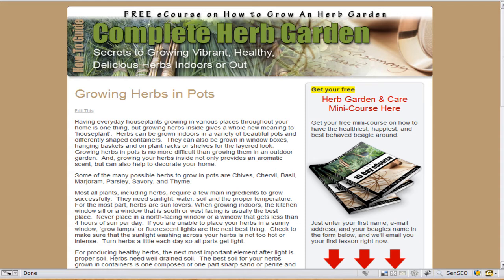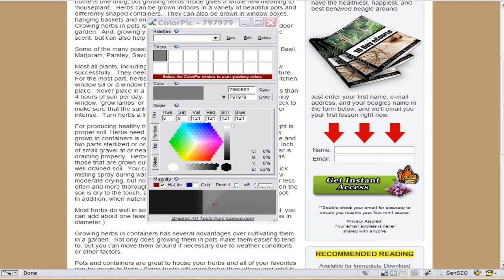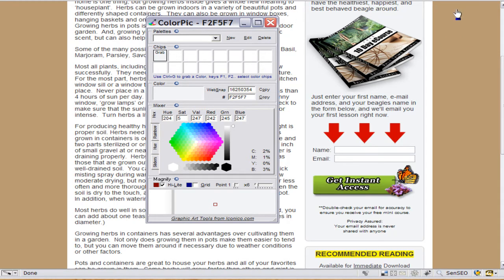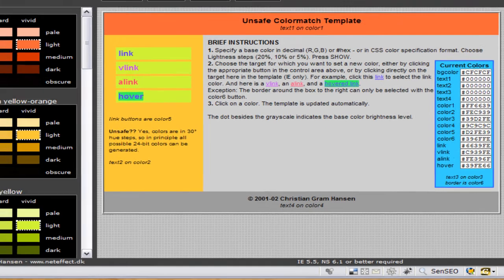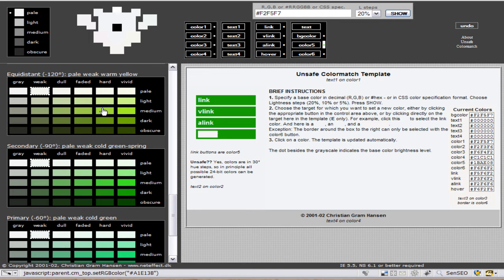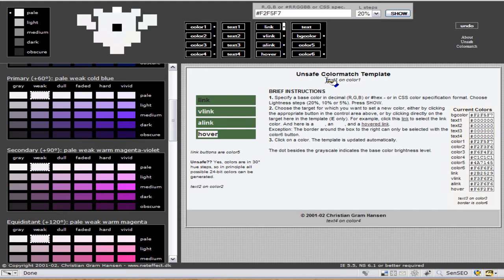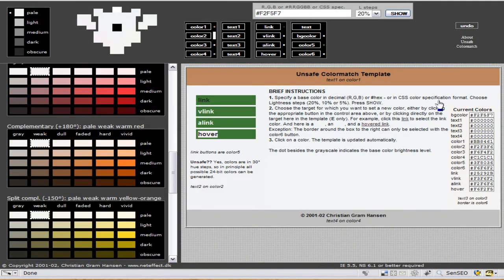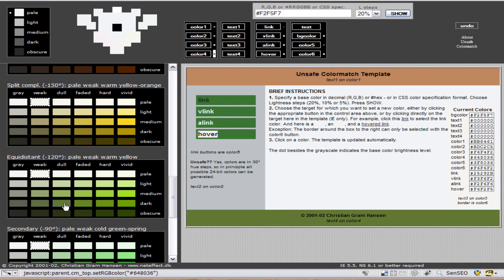Color Picker and Color Coordinator for Website Colors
Make money online by developing small hot niche markets, learn how to start your own ebook business from Niche Profit Classroom

Use these tools to pick the colors you like and test them to see if they will go together on your website or blog. Say you want to change the background color of your blog but don't know the hex number of that color. color pic will help and its completely free. The url is in the video! Hope this helps.